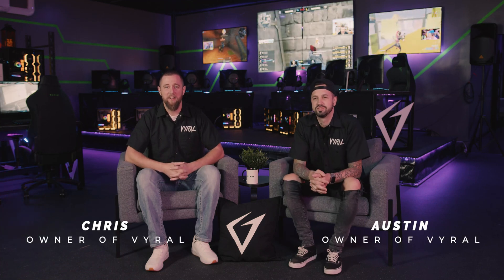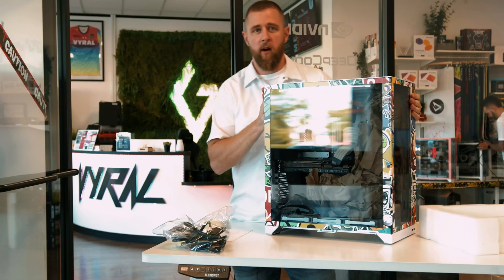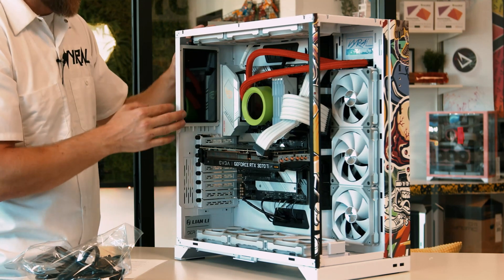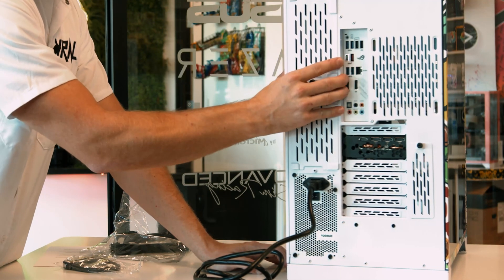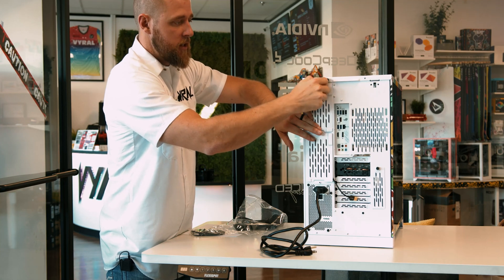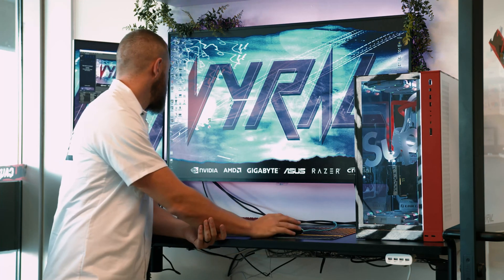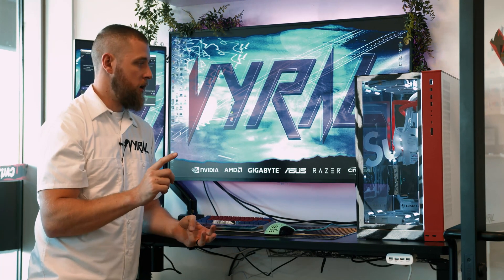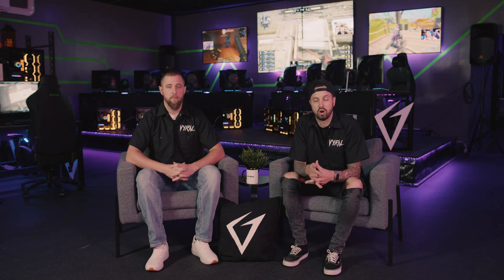Vyral PC Unboxing & Set Up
Thank you so much for choosing VYRAL for your next build! We know you had a ton of choices when deciding on your new PC and we can thank you enough for choosing us!

Please watch this short video on how to unbox and set up your new PC and of course if you have any questions along the way dont hessite to call us to talk to a live tech or email us at !

Once again, THANK YOU and we hope you enjoy it for years to come!

Build a PC with us!
Socialize with us!
vm.Tiktok.com/ZMJaGaHoJ/
Chat With Us on DISCORD and be the FIRST to know about our PC  Giveaways!